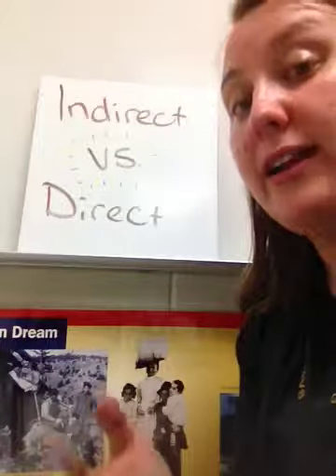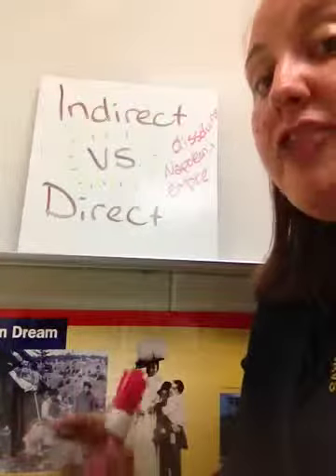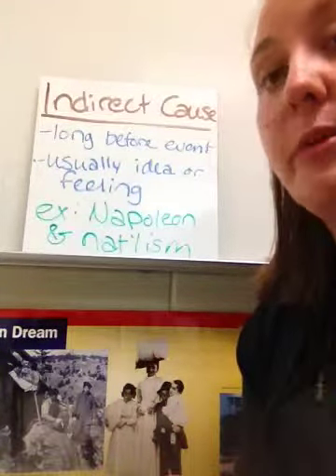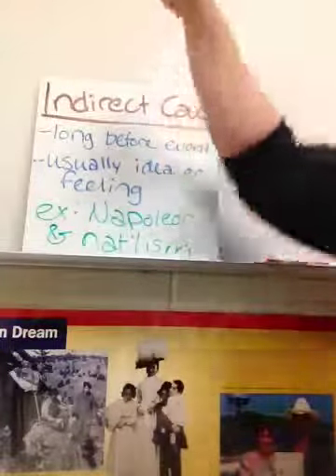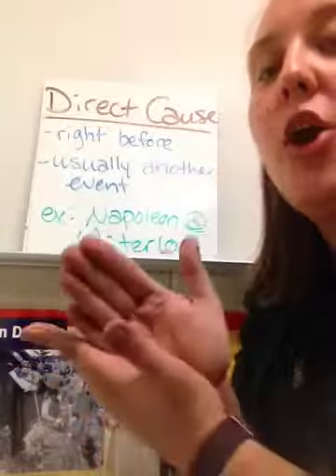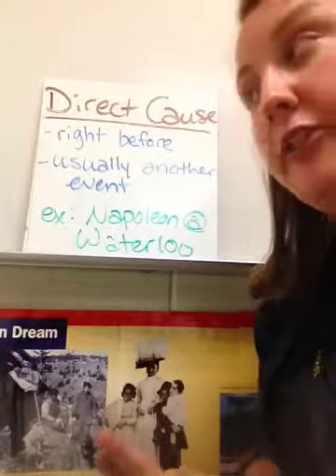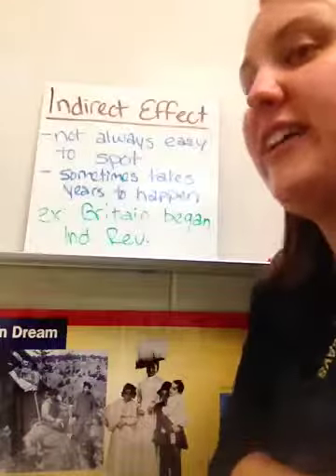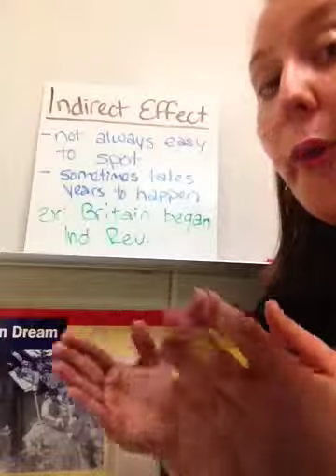Historical Concepts - Indirect vs. direct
Think of history like dominoes